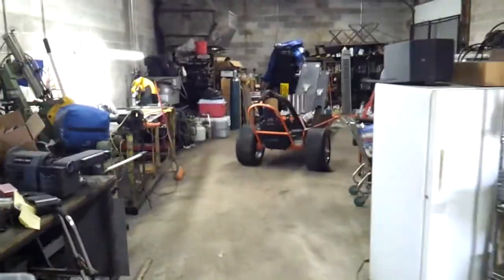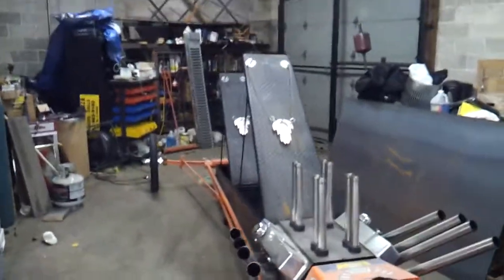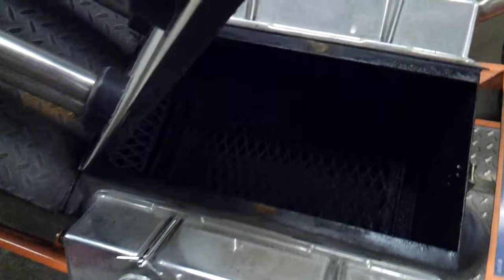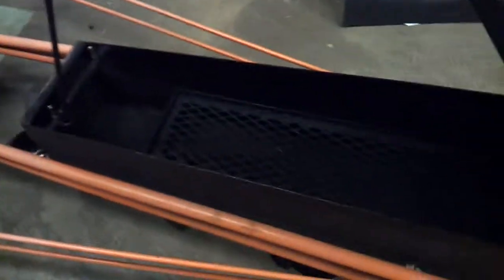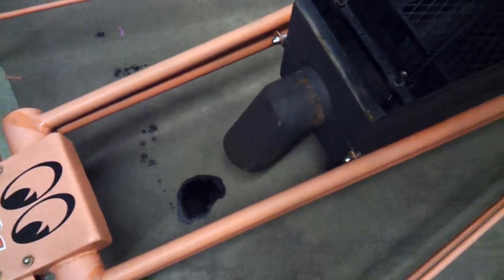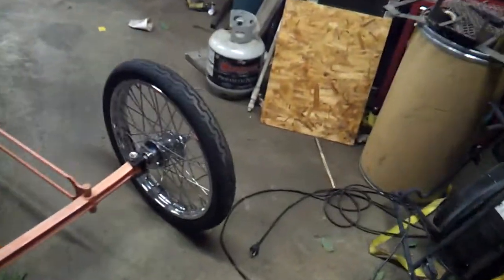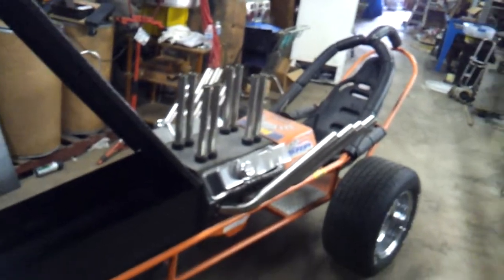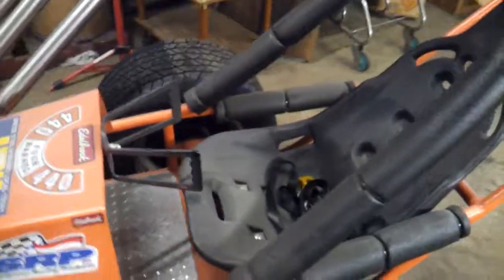BBQ Smoker Dragster Rail Barbecue Cooker in Kansas City at KCK.COM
This is a BBQ smoker that looks like a Dragster it in Kansas City in my BBQ Store I sell BBQ Grills Smokers Thermometers Gauges Spring Handles and more Go to KCK.COM and look around